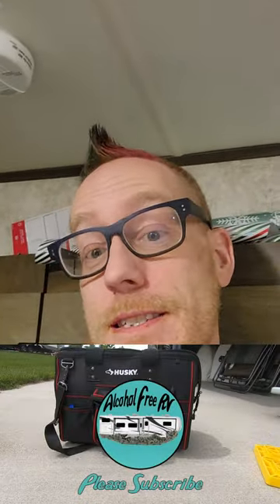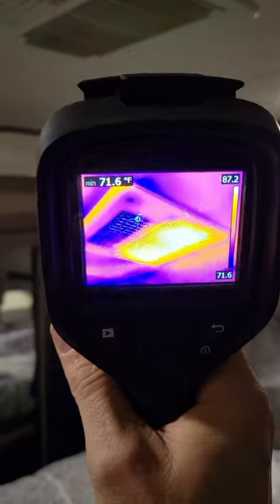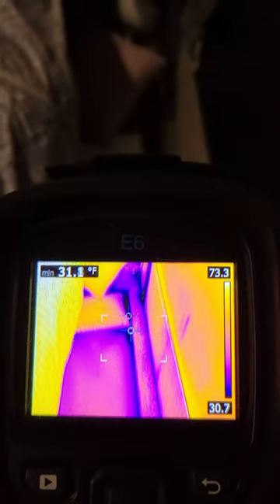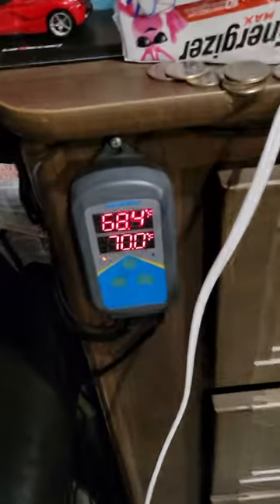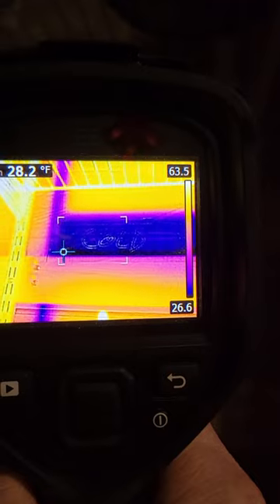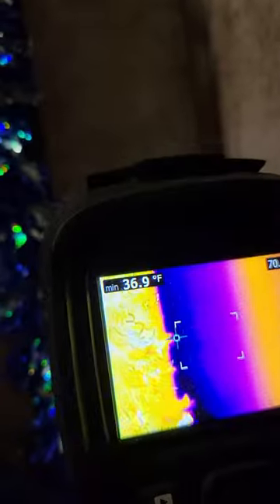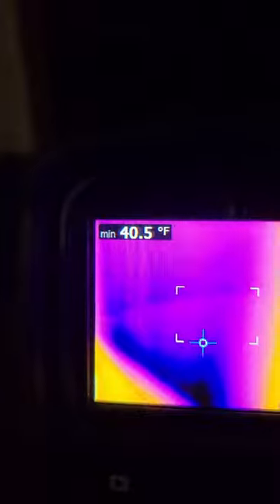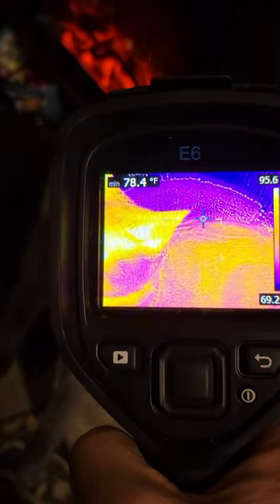Flir Thermal Imaging an RV | RV Insulation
Modifications:
Honeywell Thermostat (Paid Link)
Flir Thermal Imaging an RV | RV Insulation,Flir Thermal Imaging an RV,RV Insulation,is rv insulation any good,how well are rvs insulated,Full timing in winter,Flir Camera,cold weather rv,four season rv,rv construction,rv reflectix,rv r-value,rv framing